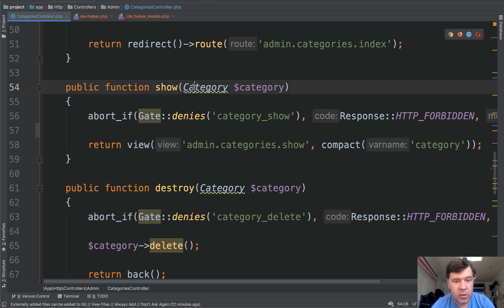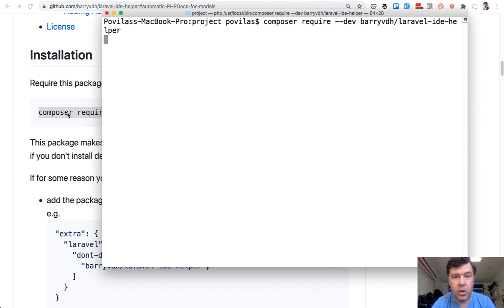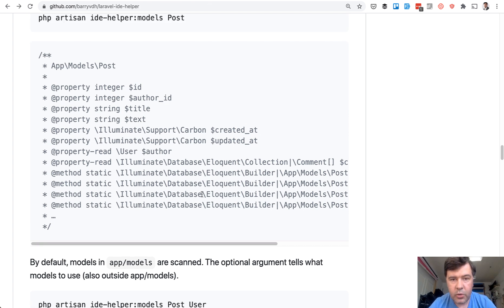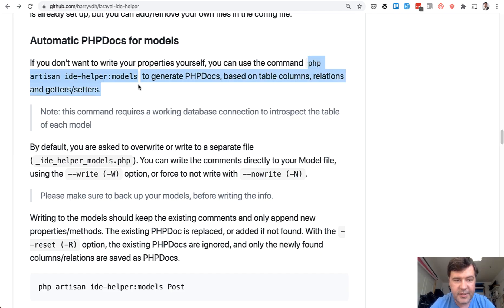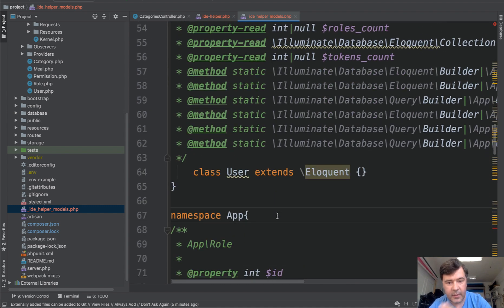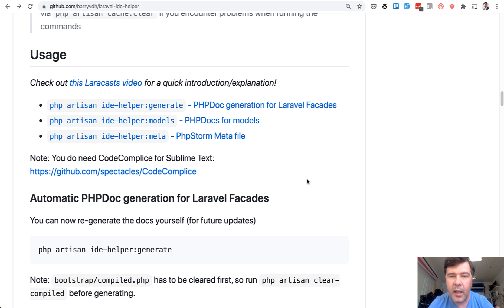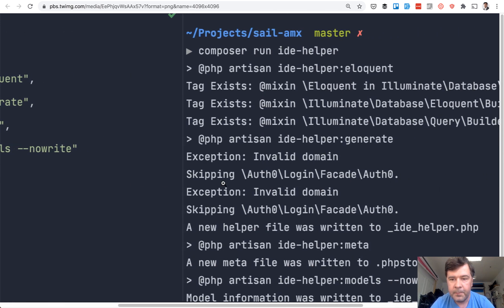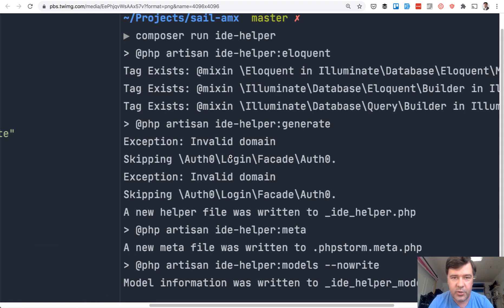Autocomplete Eloquent Properties with Laravel IDE Helper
Quick demo of a package that can help your IDE (in my case, PhpStorm) to auto-suggest you the properties of your Eloquent models.